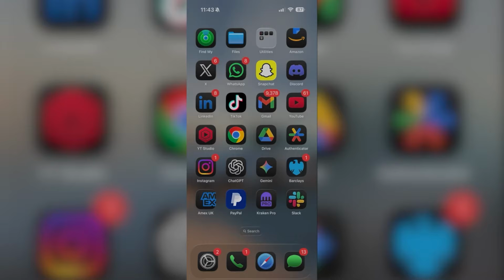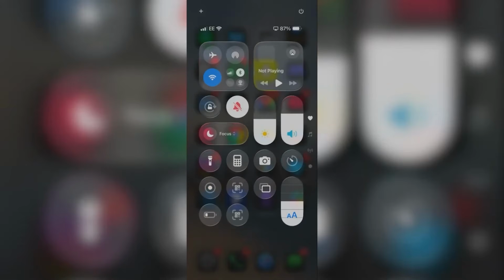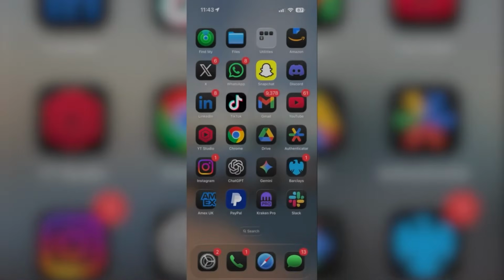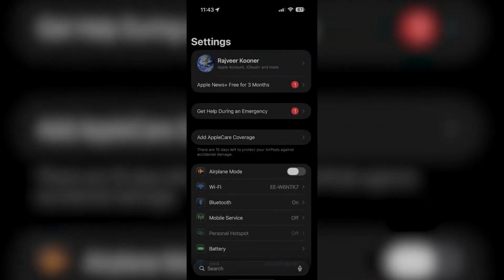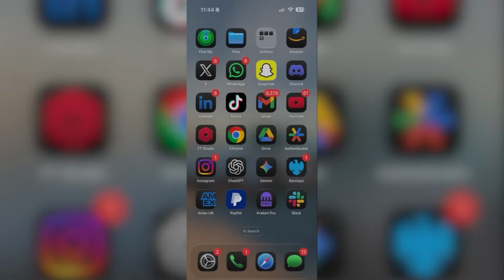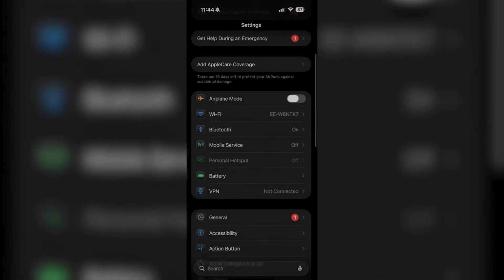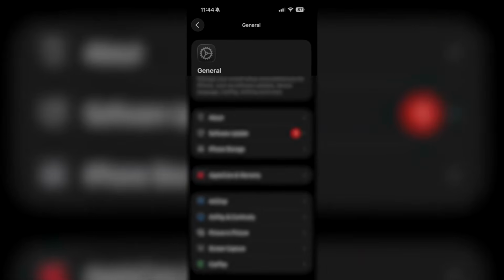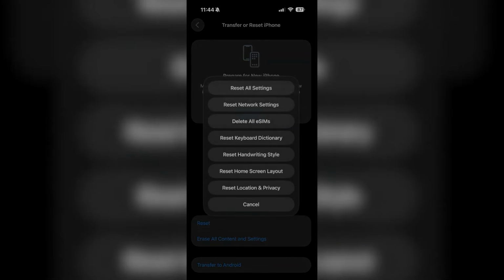How To Fix SOS Only On iPhone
How To Fix SOS Only On iPhone, Fix SOS Only On iPhone